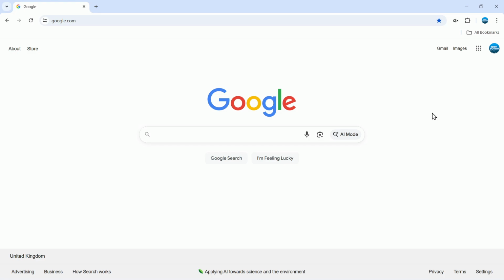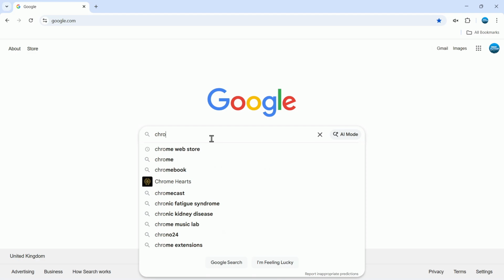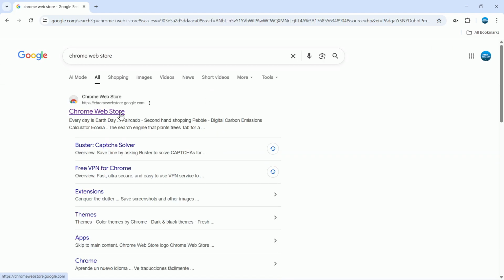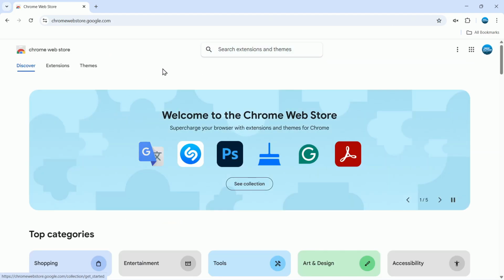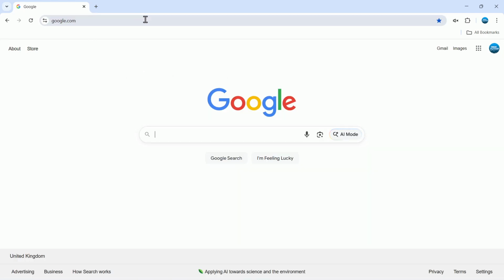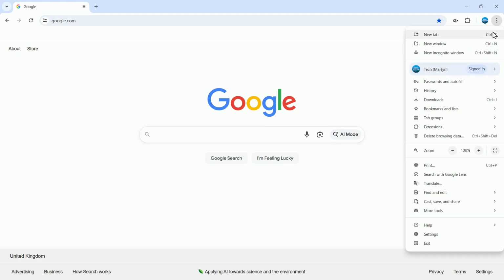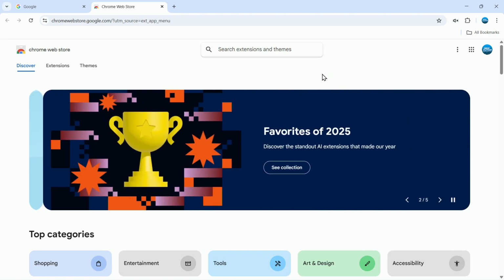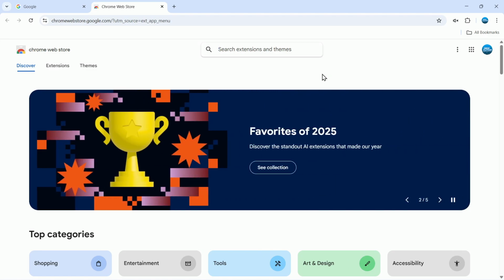How To Access Chrome Web Store on Google Chrome Browser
Looking for new themes or extensions to customize your browser? Here is how to access Chrome Web Store on Google Chrome browser quickly! In this short tutorial, we show you the easiest ways to navigate to the official store, so you can start downloading ad blockers, productivity tools, and fun themes. Whether you're using a bookmark or the settings menu, we'll get you to the right place in seconds.

Thanks!